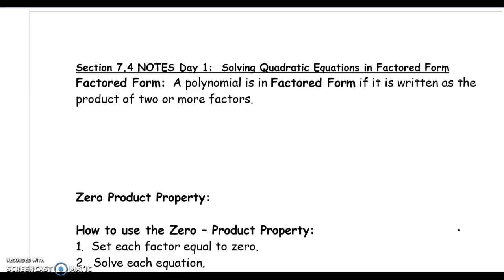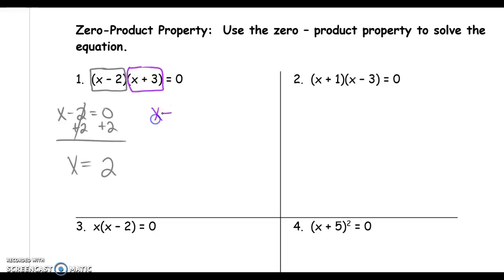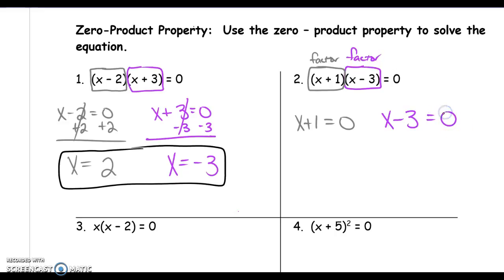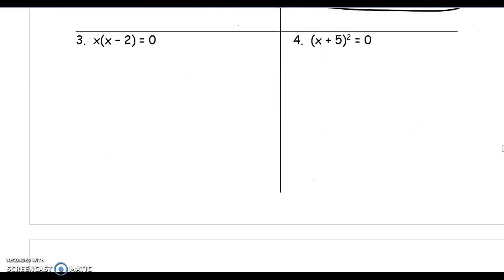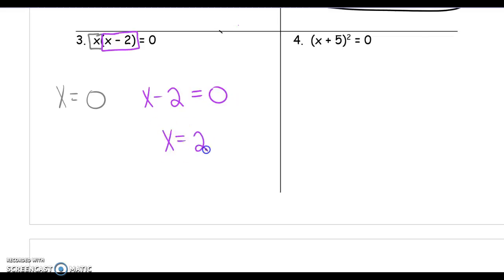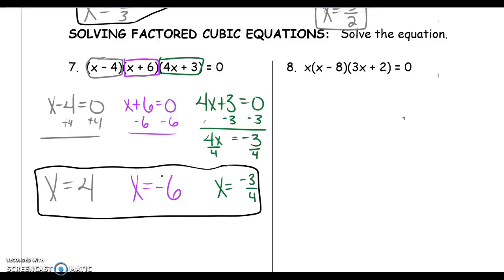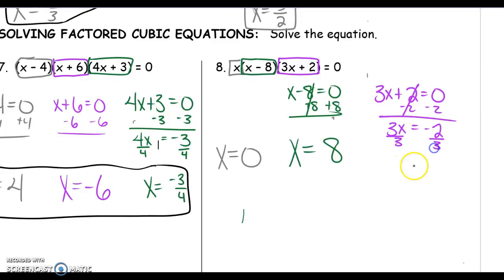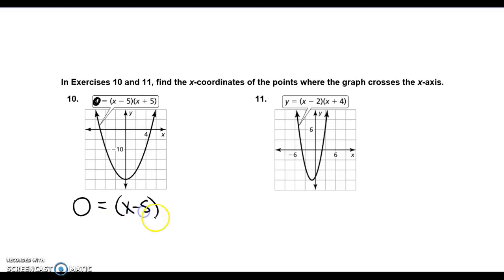11/14/2016_Alg B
Using the Zero Product Property to solve quadratic equations in factored form.